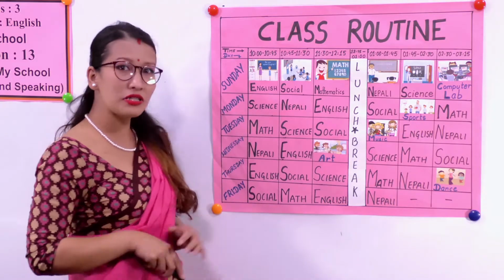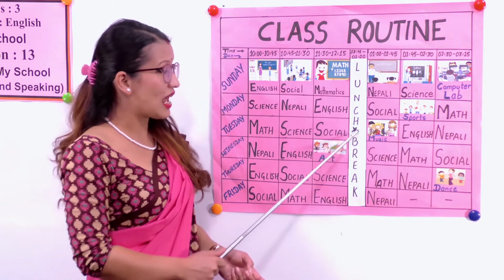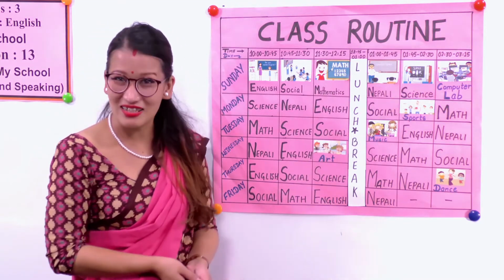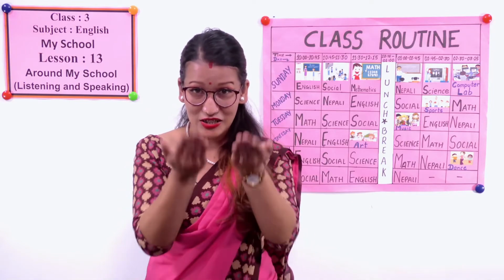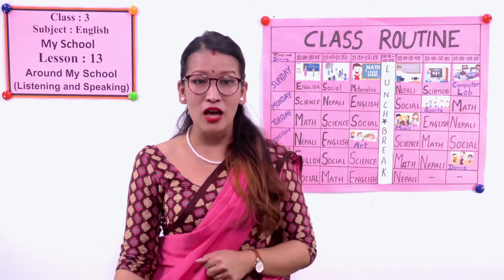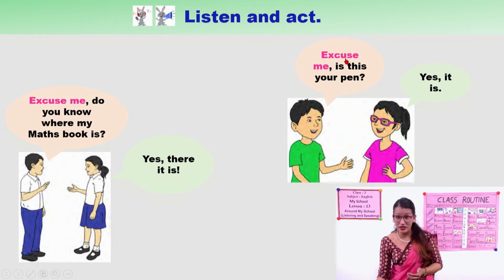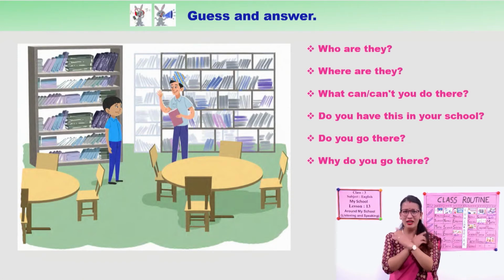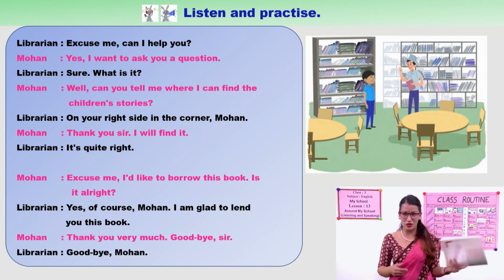38 Class 3 English My School Lesson 13 Around My School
Class 3
 English
My School
Lesson 13- Around My School

आधारभूत तह कक्षा ३ को पाठ्यक्रम र पाठ्यपुस्तकमा आधारित भई प्रत्यक्ष शिक्षण विधिअनुरूप शिक्षा तथा मानव स्रोत विकास केन्द्र, सानोठिमी भक्तपुरद्वारा तयार पारिएका श्रव्यदृश्य पाठहरू

सानोठिमी, भक्तपुर
© Center For Education and Human Resource Development
Sanothimi, Bhaktapur